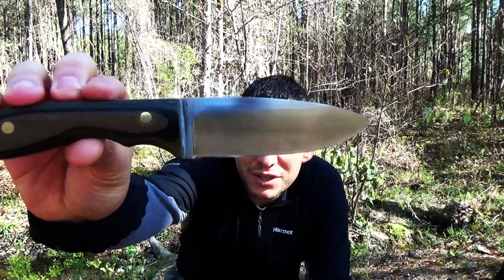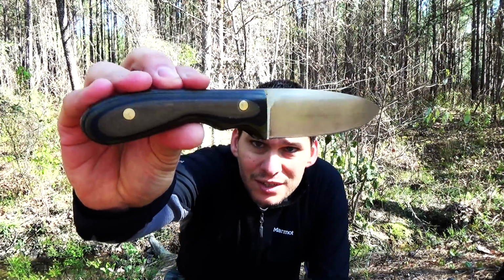Field Testing My Tom Chitwood Blade and Making Pine Needle Tea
I recently got a new knife from Tom Chitwood Blades and I decided to take it out to the woods for some testing.  Very basic stuff, and I can tell yall this beast will stand up to just about anything!  I take it out, process a little wood, start a fire, and brew up some healthy Pine Needle Tea!